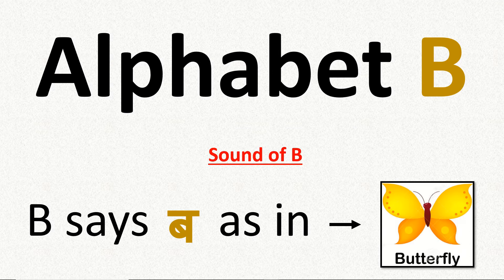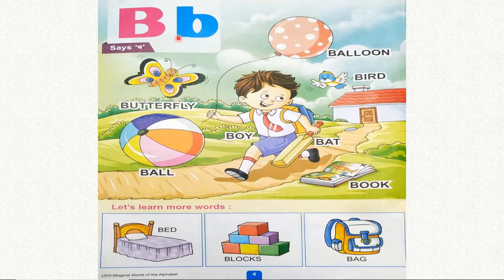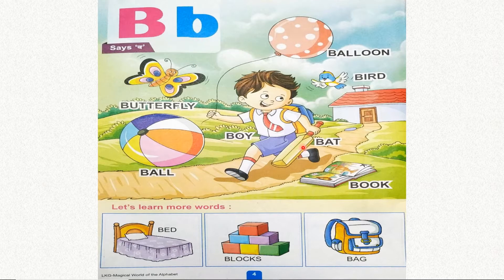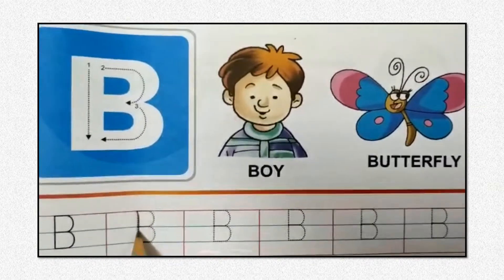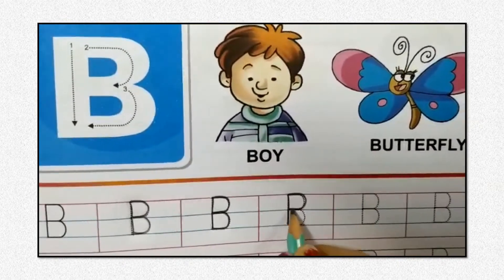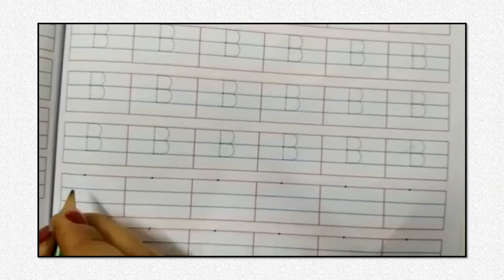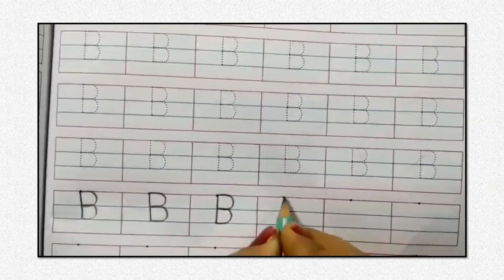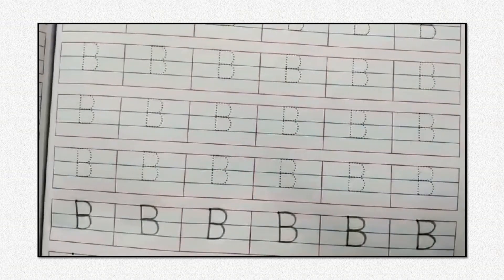Capital Alphabet B | Phonic Sound | Learn and Write | English